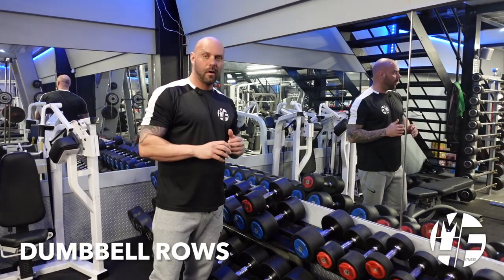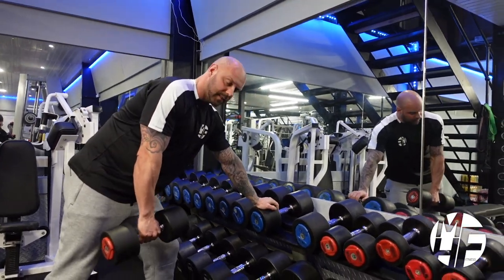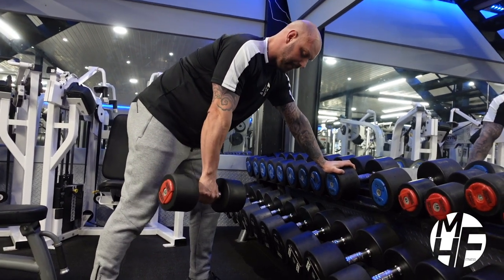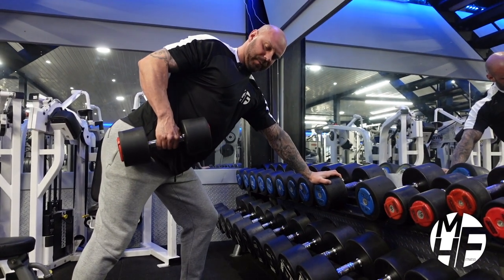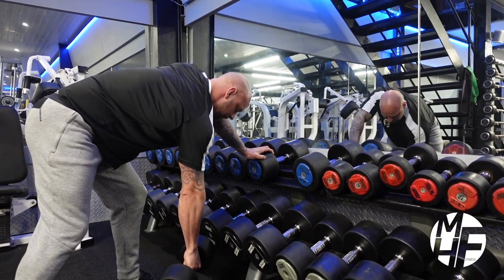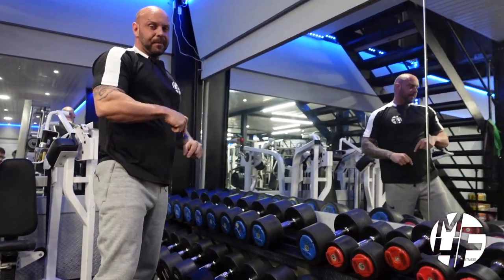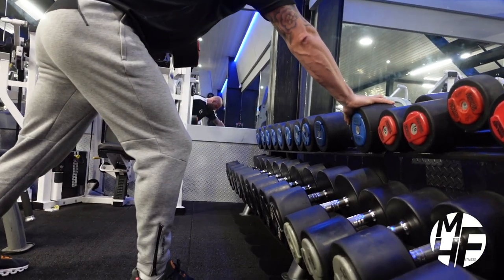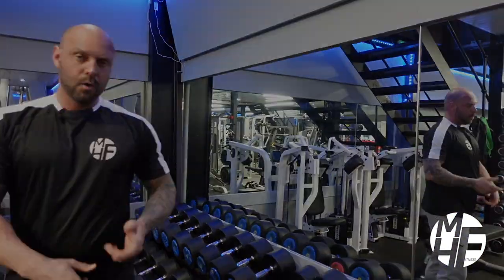How To Do a Dumbbell Row: A Step-by-Step Tutorial for Better Back Workouts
In this video, we're exploring the Dumbbell Rows exercise, which is a powerful and effective way to tone and define your back muscles. Whether you're a fitness enthusiast looking to add a new exercise to your routine or a beginner looking to develop a toned back, this exercise is perfect for you.

We'll start by covering the basics of how to perform Dumbbell Rows, including proper form, technique, and safety tips. From there, we'll explore some of the key benefits of this exercise, including how it can help you build strength, improve posture, and develop a more toned and defined back.

During the workout, we'll show you different variations of the exercise that can target different areas of your back. We'll also share breathing techniques to help you get the most out of each repetition. Whether you're using light or heavy weights, we'll show you how to adjust the equipment for your fitness level and body type.

So whether you're looking to improve your strength, build a more toned and defined back, or just have fun while working out, join us as we explore the world of Dumbbell Rows. Get ready to sweat, feel the burn, and take your fitness to new heights with this amazing exercise.